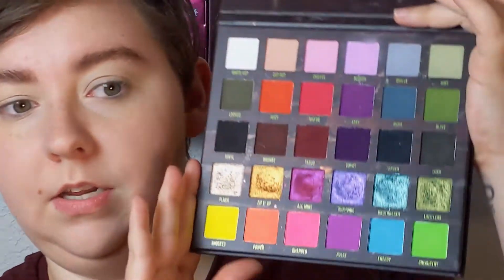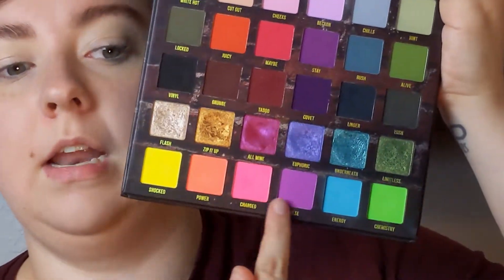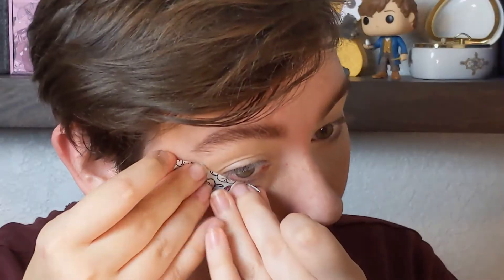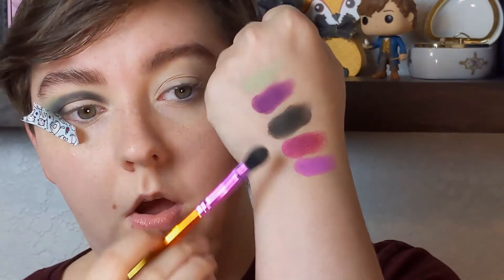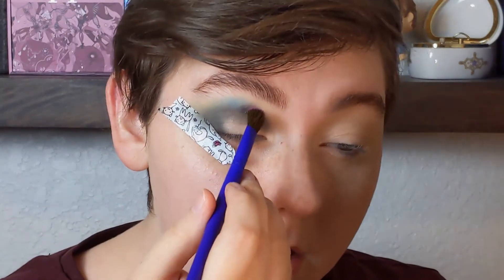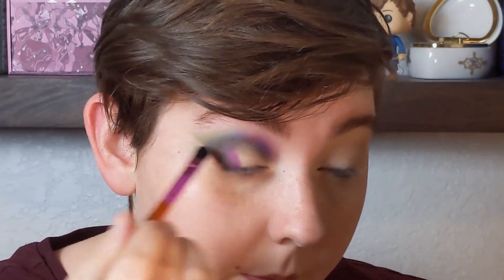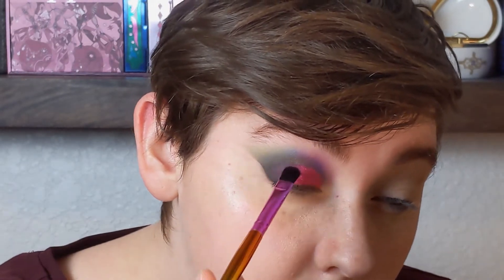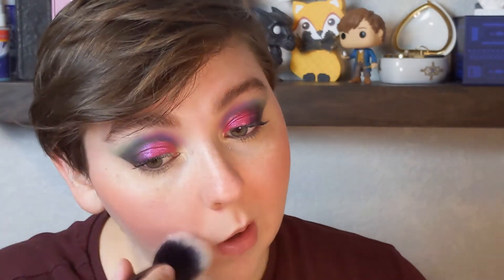| 5 Looks, 1 Palette: BlendBunny Cosmetics Surge palette | look one: hot pink cut crease |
Eyeshadows used: Hint, Chills, Stay, Lush, All Mine, Flash, Pulse, and Energy
Rockins Cosmetics All Night Bender Mascara
ColourPop Act Natural Mascara (Black)
NYX Cosmetics Slide On Liner (Brown Perfection)
ColourPop Pressed Powder Blush (Luv Me Not)
ColourPop Super Shock Highlighter (Flexitarian)
Sephora LipStories Lipstick (Margs)